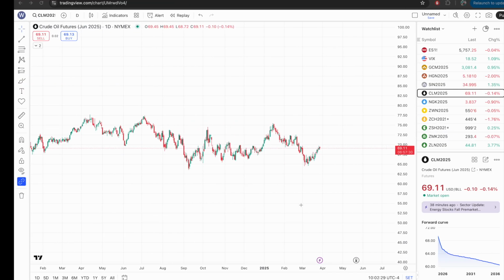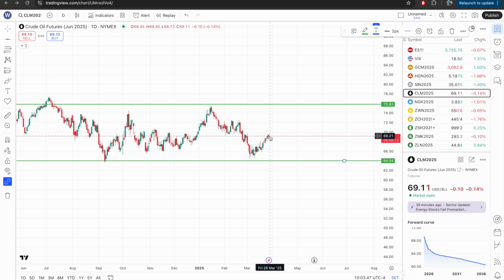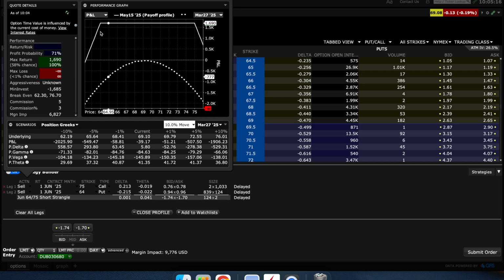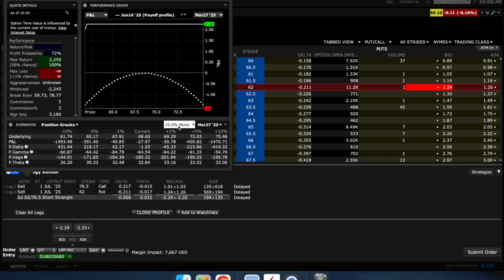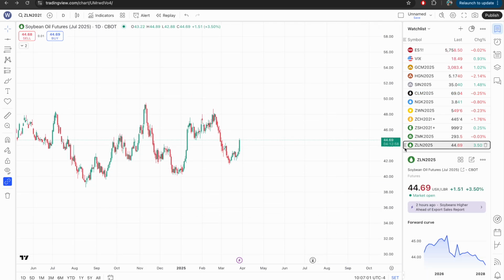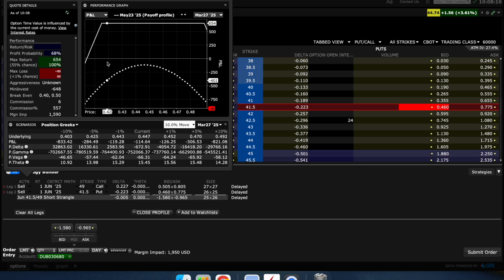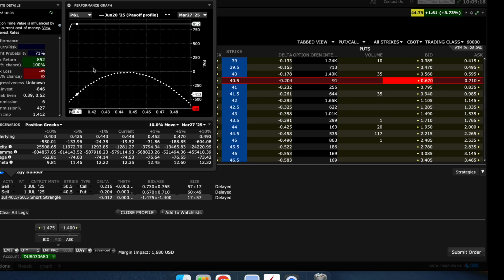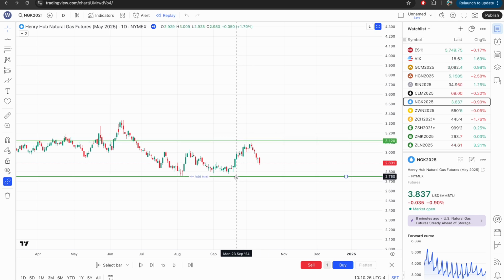How To Choose What Expiration Cycle to Trade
0:00 - Intro
0:31 -  CL example
5:00 - ZL example
8:14 - NG example

I’ve navigated through:

- March 2020
- February 2022